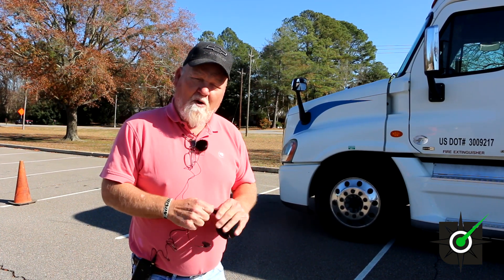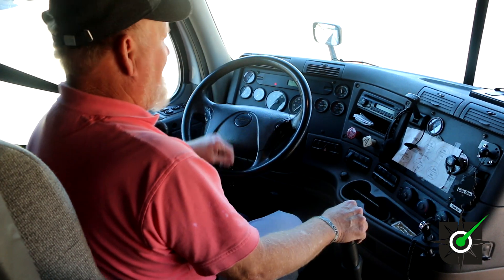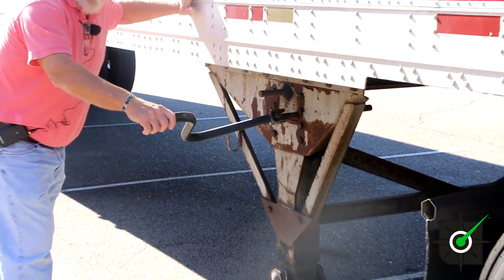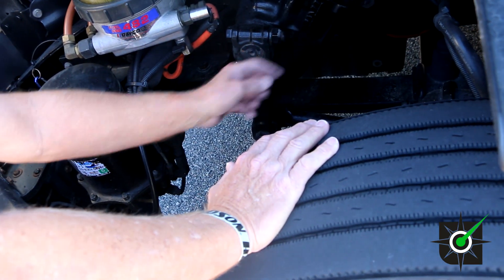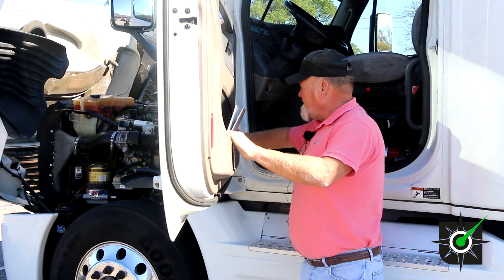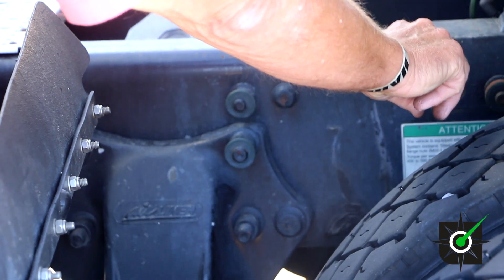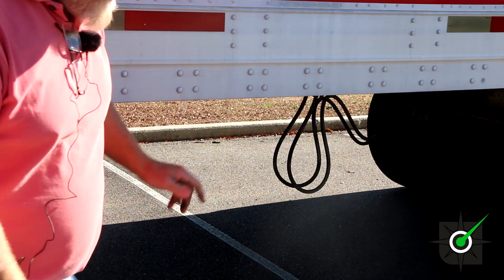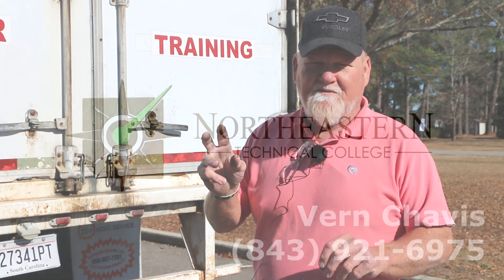SC DMV Pre-Test Inspection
Vern Chavis, Northeastern Technical College CDL Instructor, demonstrates the SC DMV Pre-Test. Students must pass the test before they can take their road test to earn their CDL license in South Carolina.